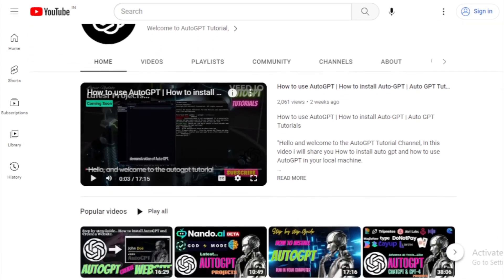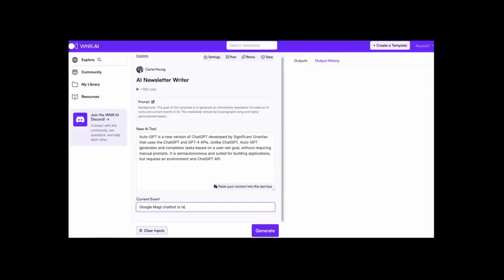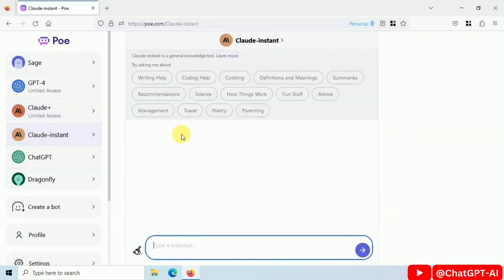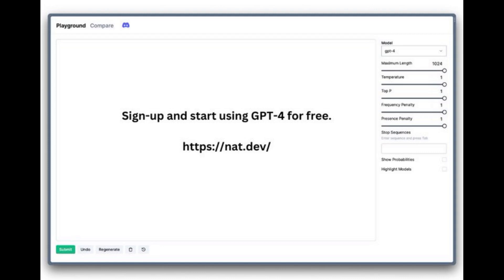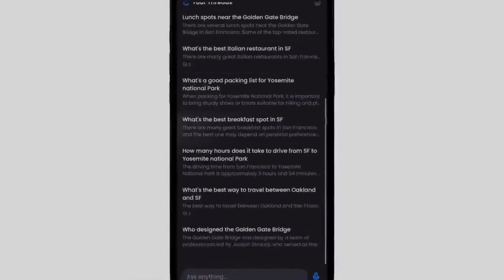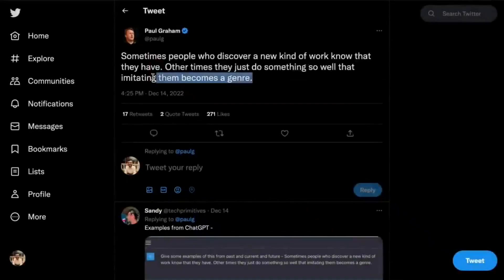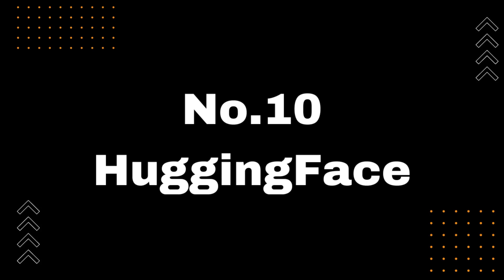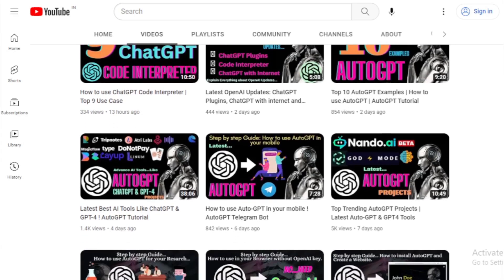How to use ChatGPT-4 Free | Latest Chat GPT-4 FREE Projects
"Welcome to AutoGPT Tutorial, the ultimate destination for all things related to GPT and AI technology. In this video, we will explore how to use ChatGPT for free on your PC, and I will be sharing some of the latest GPT-4 projects and tools that you can use to get the most out of this cutting-edge technology.

Whether you're an AI enthusiast, developer, or just curious about the power of GPT, you'll find everything you need right here on our channel.

Without further ado, let's dive into today's video and explore the fascinating world of GPT-4!"

Video Links:-
Forefront AI - chat.forefront.ai